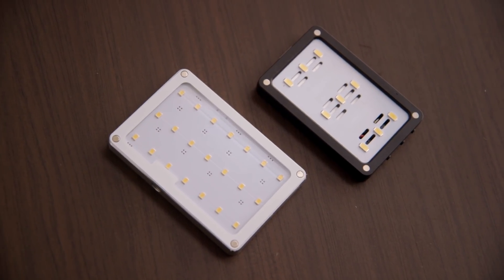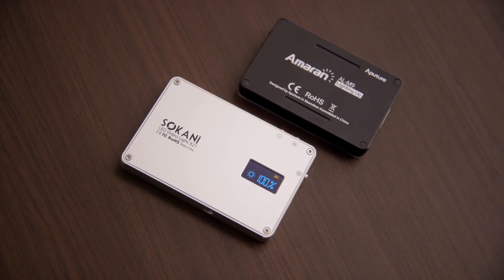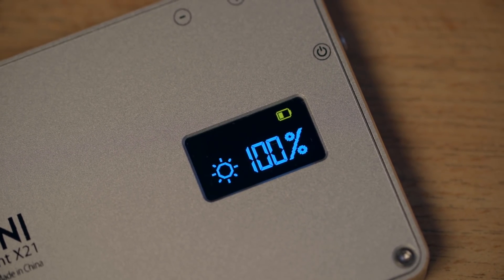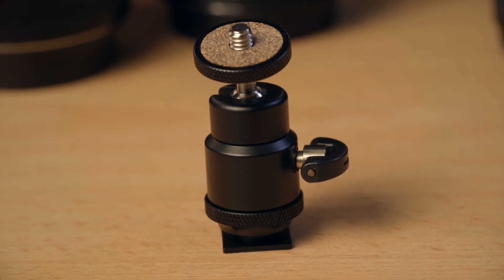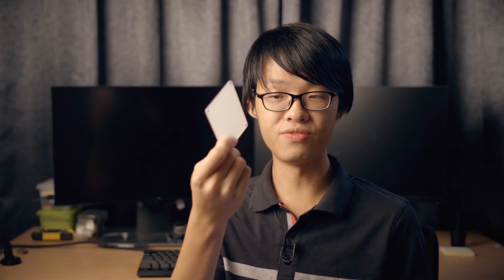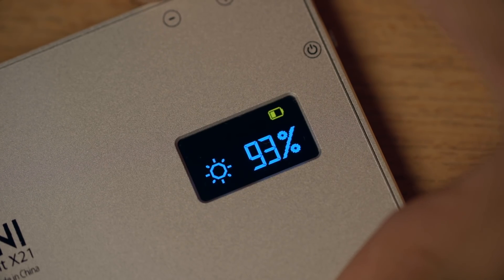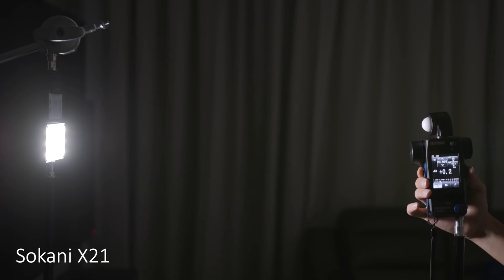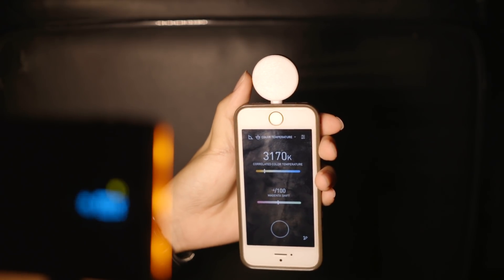Sokani X21 LED Light Review (feat. Aputure M9)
The Sokani X21 - A worthy contender for the Aputure AL-M9?

Patron who made this video possible:
Martin Ouellette